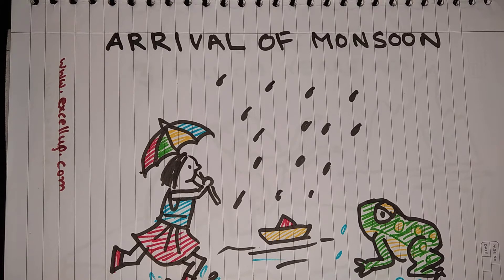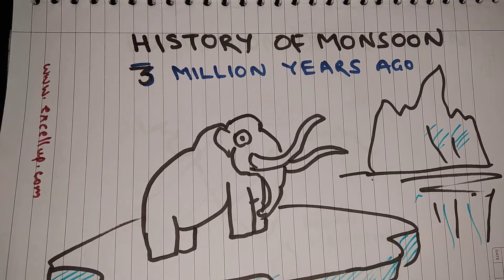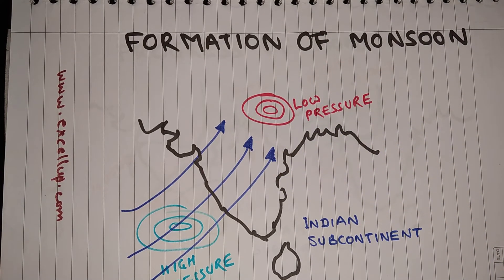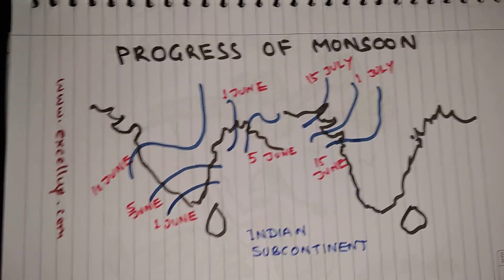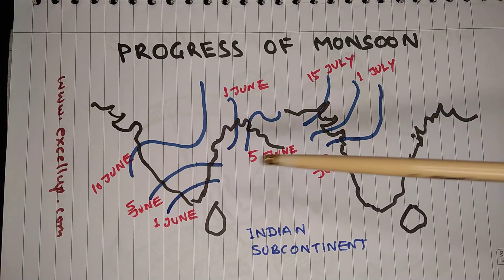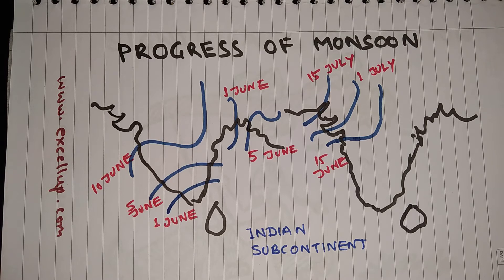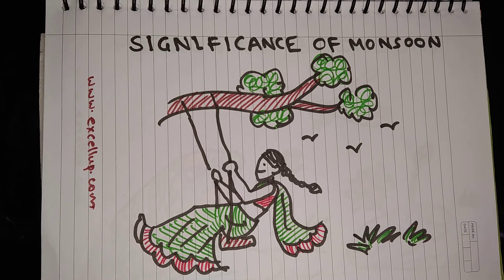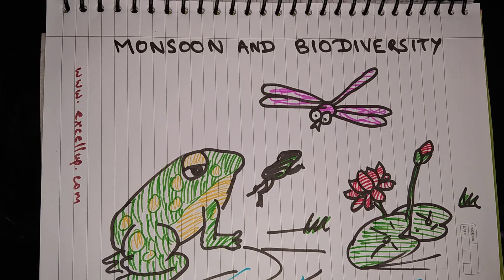Arrival of Monsoon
When monsoon arrives in India, it fills everyone with joy. This happens because monsoon not only gives relief from scorching summer but also brings immense benefits for agriculture.
Many complex georgaphic and scientific processes are involved in making of monsoon. In this video, you will get to understand about it in the simplest possible way.